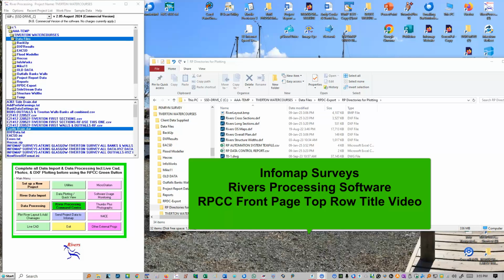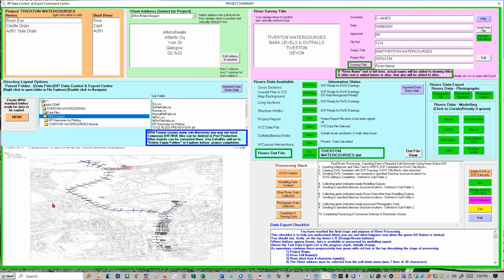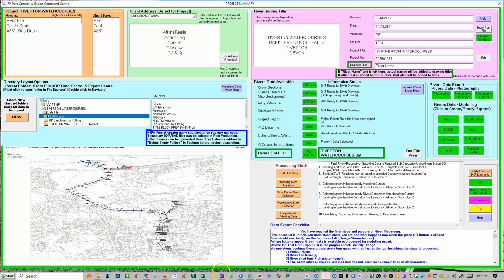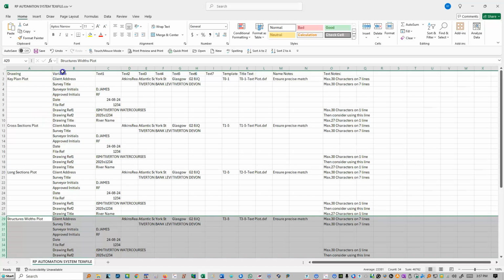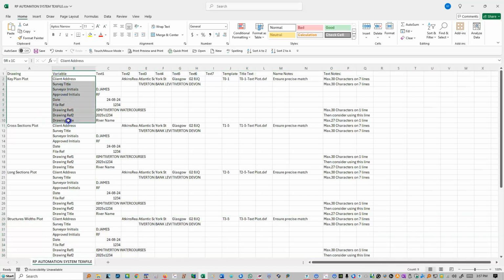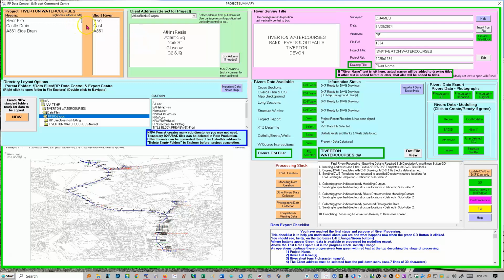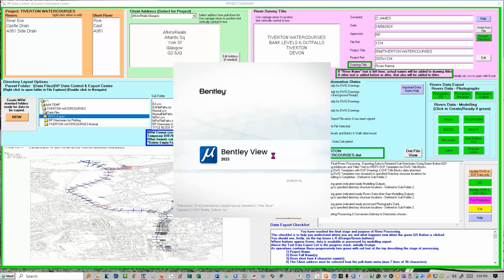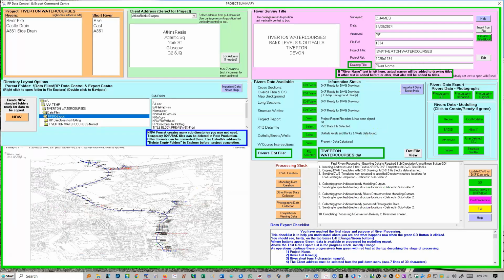INFOMAP SURVEYS RIVER PROCESSING RPCC FRONT PAGE TOP ROW TITLE BLOCK VIDEO